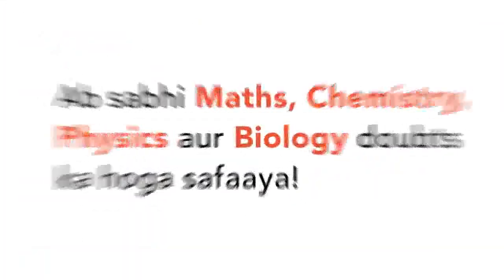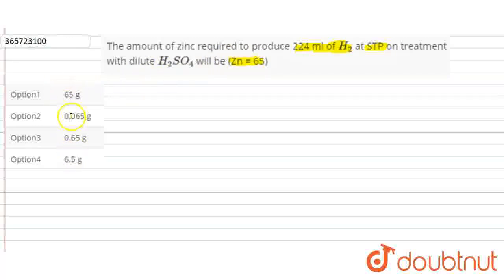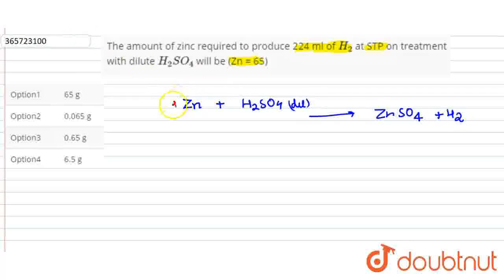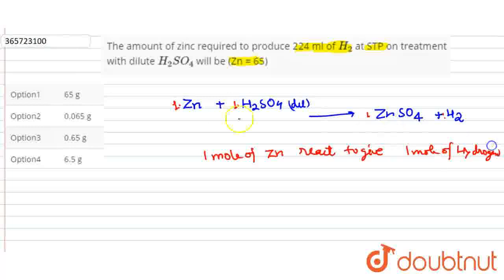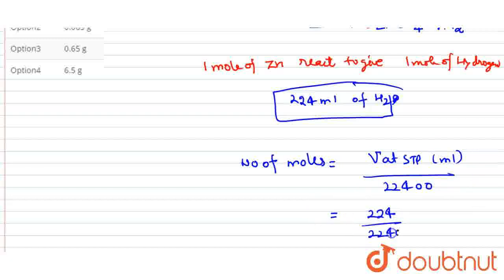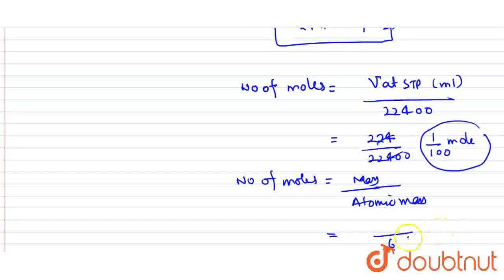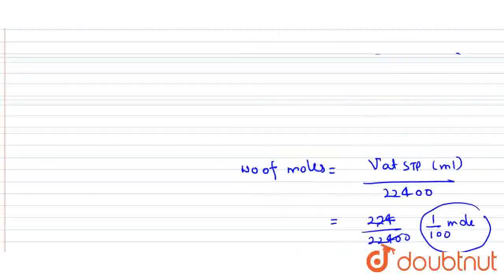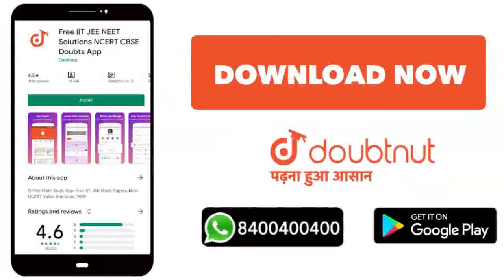The amount of zinc required to produce 224 ml of H_(2) at STP on treatment with dilute H_(2)SO_...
The amount of zinc required to produce 224 ml of H_(2) at STP on treatment with dilute H_(2)SO_(4) will be (Zn = 65)
Class: 12
Subject: CHEMISTRY
Chapter: SOME BASIC CONCEPT OF CHEMISTRY
Board:IIT JEE

👉 Have Any Query? Ask Us.